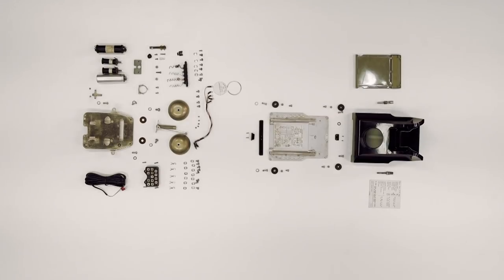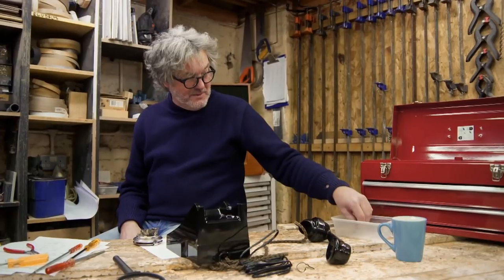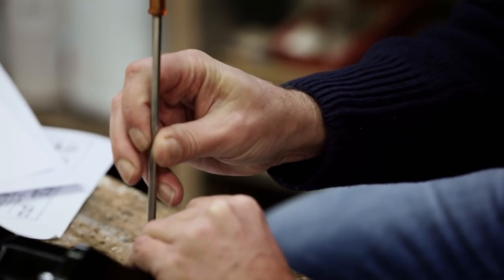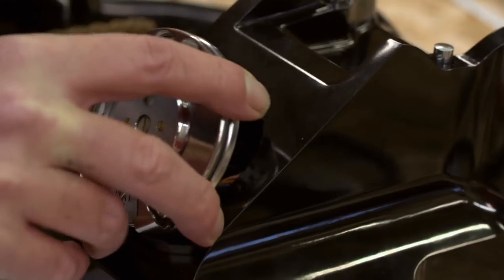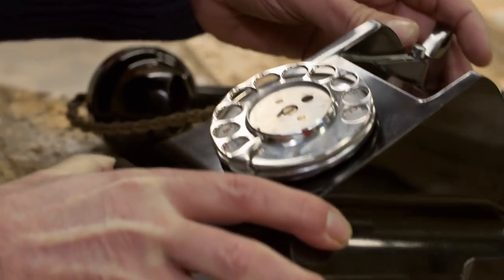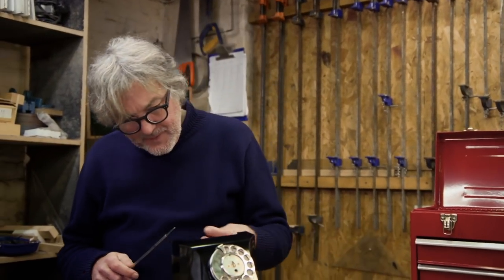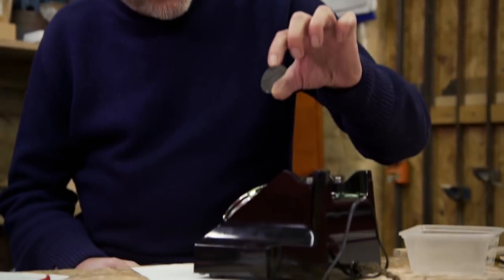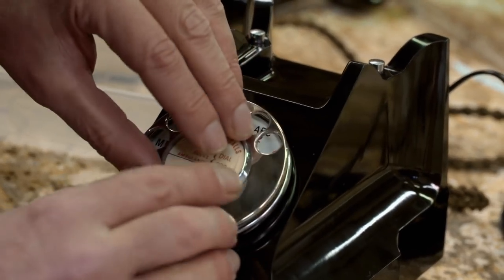James Attempts To Rebuild A Telephone From 1957 | James May: The Reassembler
James May is rebuilding a telephone dating back to 1957. With an staggering amount of tiny parts and no exploded diagram, this proves to be a challenge for James.